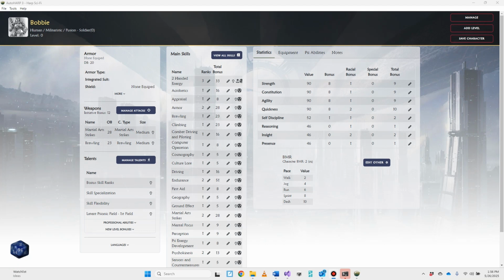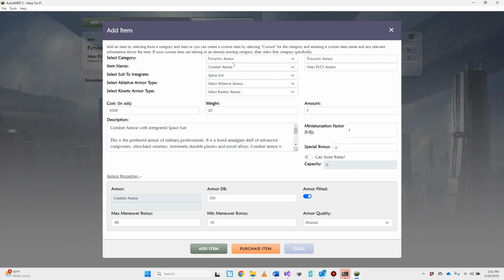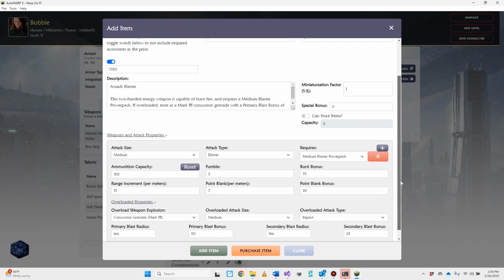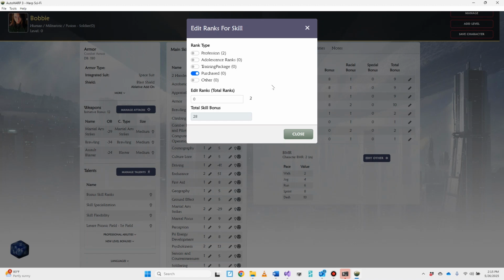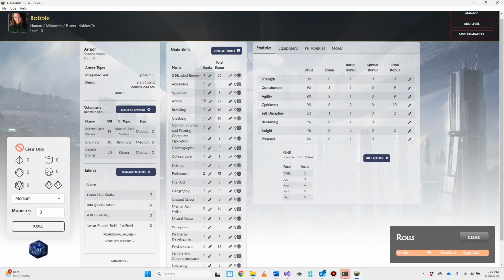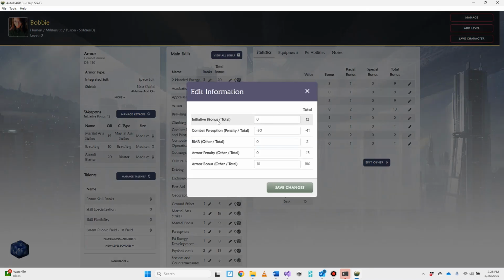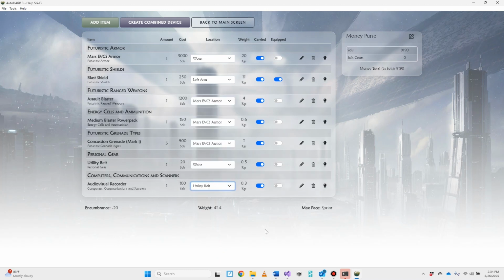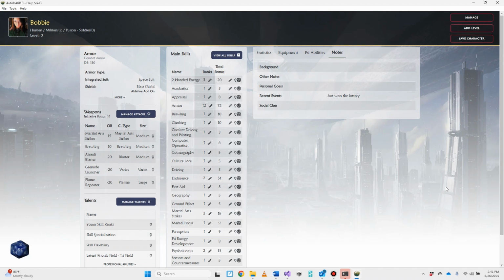AutoHARP3 Harp Sci Fi Main Character Page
Tutorial on the main character page. This tutorial is lengthy so I have placed chapter points here in the description for you to skip ahead to the tutorial part you are more interested in.
0:00 - Introduction
0:14 - Header
4:21 - Armor
10:48 - Weapons
16:02 - Talents / Professional abilities / Languages
17:09 – Skills
24:05 – Rolling for  Skills and Other Rolls
28:04 – All Skills Page
31:05 – Statistics
32:47 – Equipment
39:00 – Combined Devices
42:40 – Psi Abilities
 44:54 – Notes